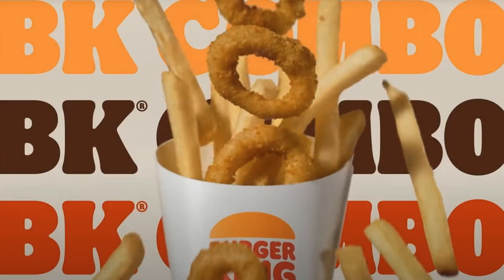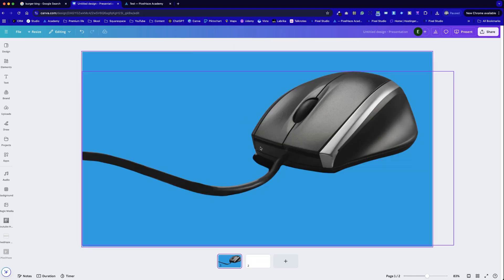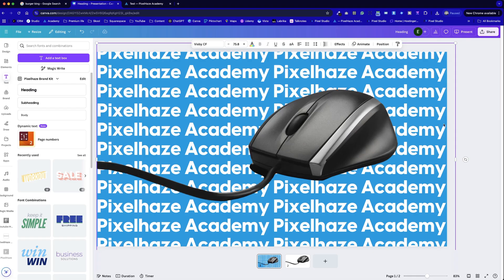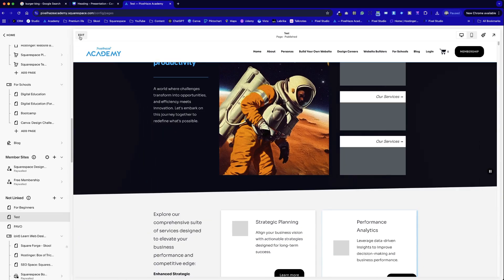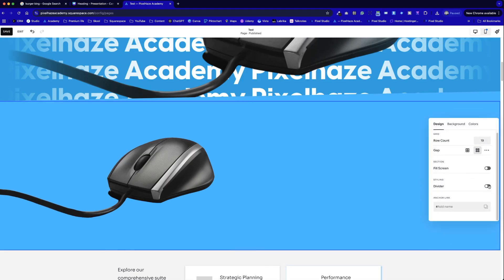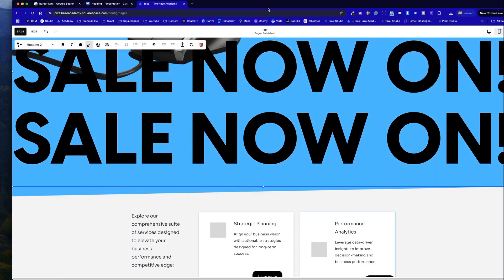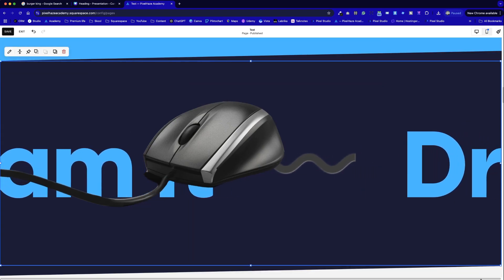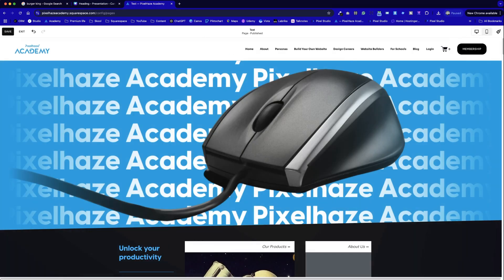Squarespace & Canva Tutorial Create a 'Burger King' style Website Hero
Professional Squarespace Designer?

Creating Layered Image Effects in Squarespace | Pixelhaze Academy Tutorial

In this video, Elwyn Davies from Pixelhaze Academy demonstrates how to create layered image effects inspired by Burger King campaigns using Squarespace and Canva. He showcases two methods: one where the image is prepared and flattened in Canva before uploading and another using Squarespace's Fluid Engine feature to layer text and images. Elwyn walks through finding suitable images, removing backgrounds, and adding gradients and text overlays. He also demonstrates how to adjust settings for a seamless finish and how to enhance the effect with scrolling text. Ideal for designers looking to create dynamic visuals on their websites.

00:00 Introduction to Layered Image Effects
00:45 Finding the Right Example
01:34 Creating the Background in Canva
06:32 Adding the Image to Squarespace
09:29 Final Adjustments and Tips
14:54 Conclusion and Final Thoughts